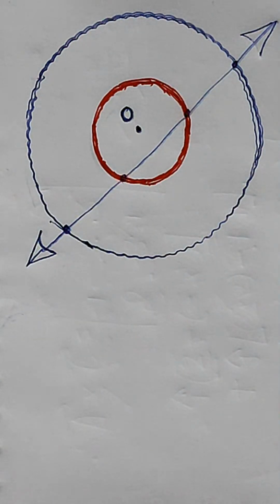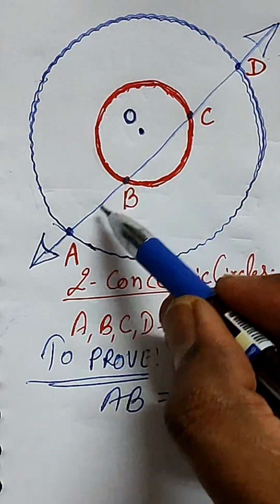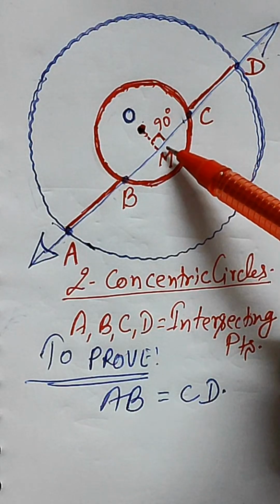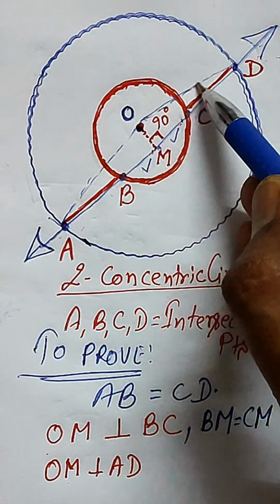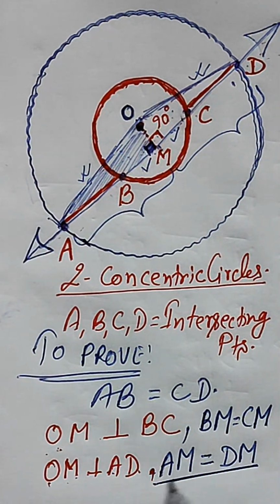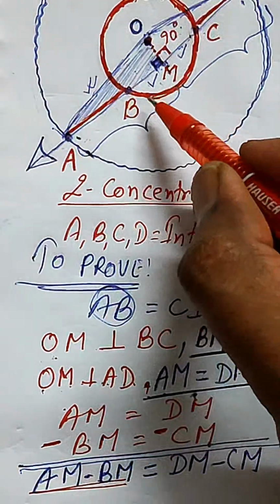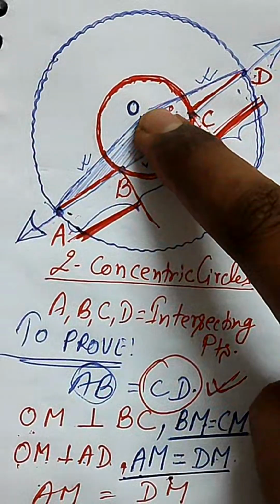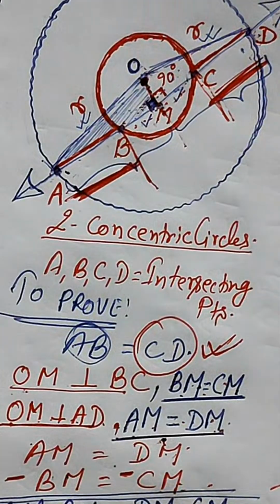🛰️ ⭕⭕ For 2 Concentric Circle, Prove AB = CD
If a line intersects
 two concentric circles (circles with the same centre) with centre O
at A B C and D
prove that AB = CD
Learn
learning
study
school
competition
knowledge
technology
technique
trick
idea
concept
style
class
Theorem
Law
answer
Coach
Coaching
Teaching
Teacher
Master
Gyan
Guru
Question